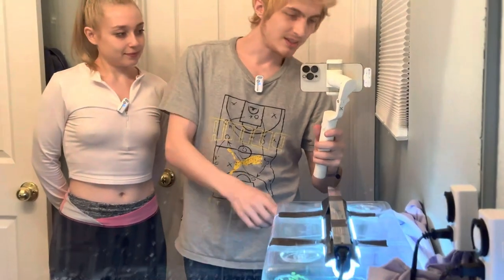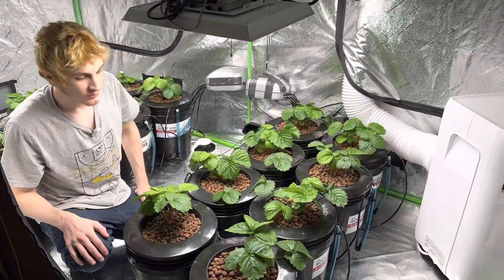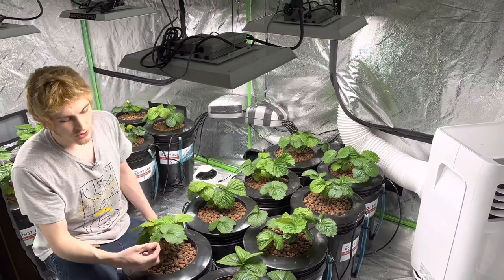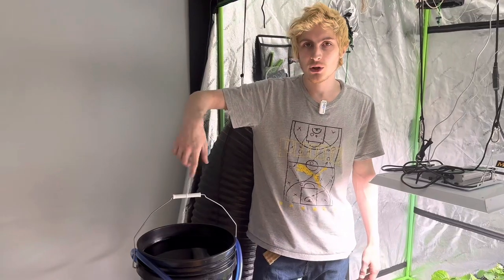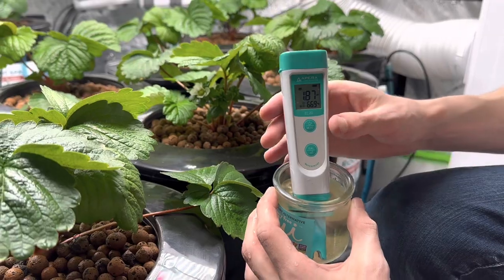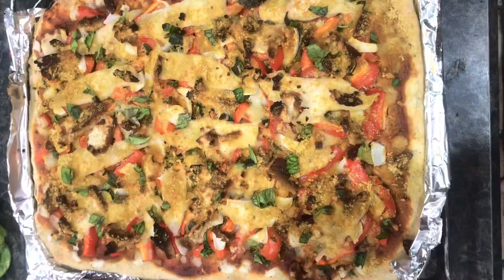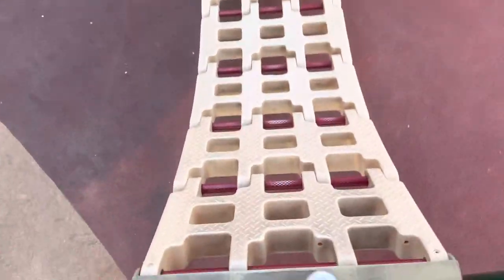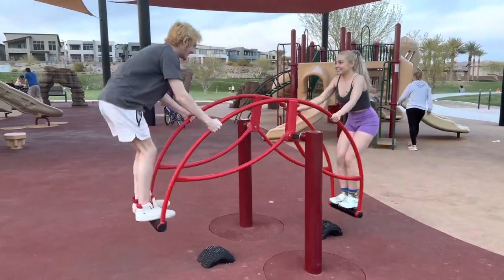Hydroponic farming at home, growing strawberries from start to finish B.T.S vlog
We do a lot of hydroponic farming at home. Be sure to check out our hydroponic farming playlist for more information on how to grow hydroponic plants. In this blog, we cover a little bit about maintaining our hydroponic strawberry tent and vlogging our day.  I will be putting out more content. I had a girl hydroponic strawberries from start to finish. This is just a behind the scenes vlog

Happy Easter thank you for watching leave any questions or comments down below do you guys like the vlogs or just educational I’ll put a poll up on my community page soon just so see  :D